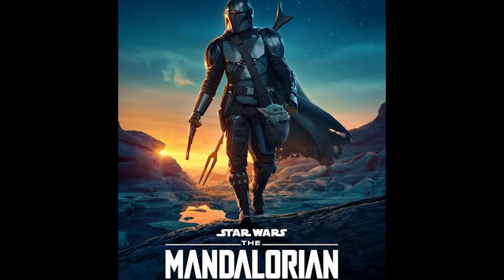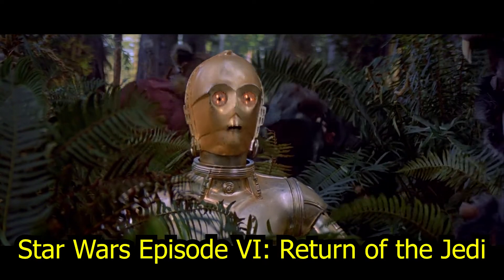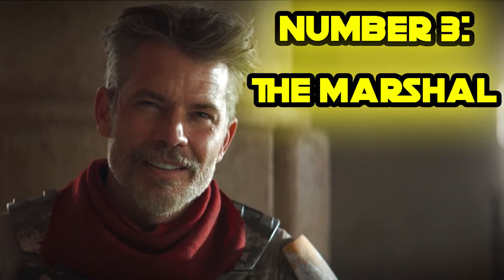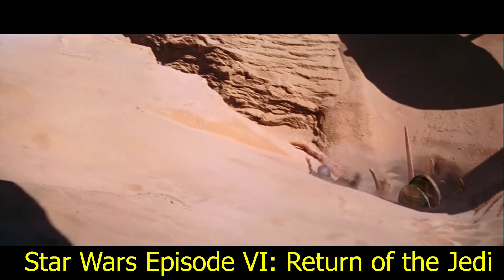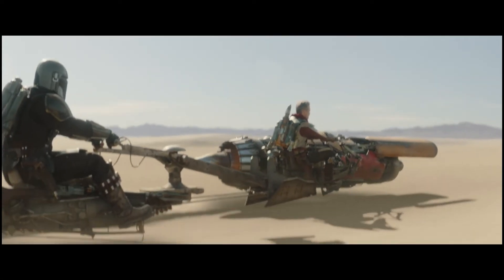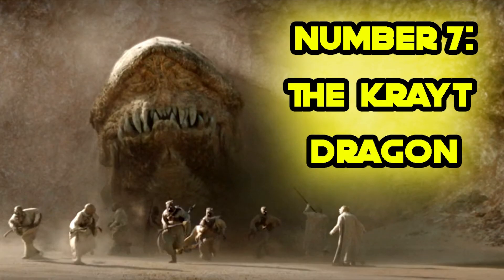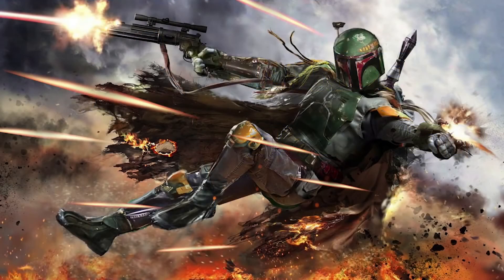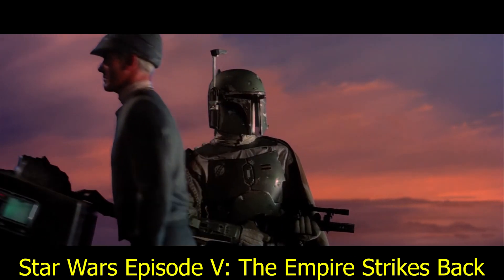8 Easter Eggs from The Mandalorian Season 2 Premiere - Chapter 9: The Marshal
THIS VIDEO CONTAINS SPOILERS FOR THE MANDALORIAN SEASON 2 PREMIERE!
Easter Eggs, References, and Foreshadowing in the first episode of Season 2 of the Mandalorian!
Tell us your thoughts on the episode below! Did you like it? hate it? Did it excite you for the rest of the season?